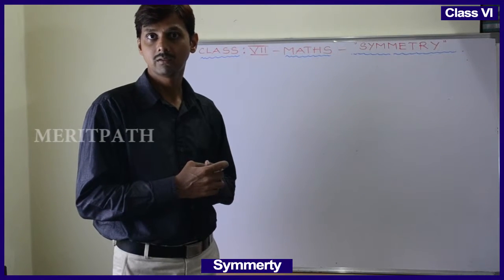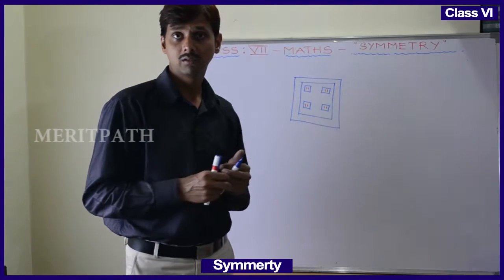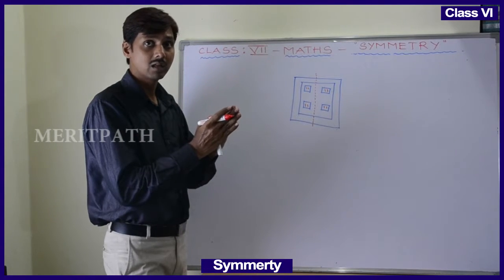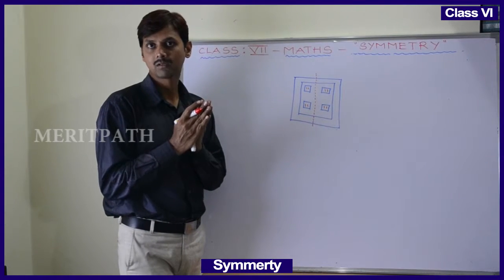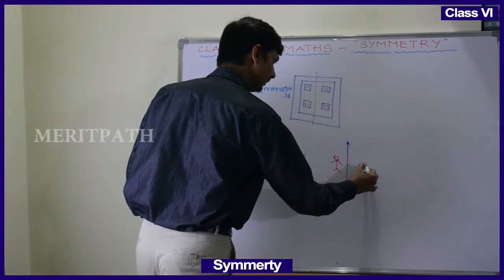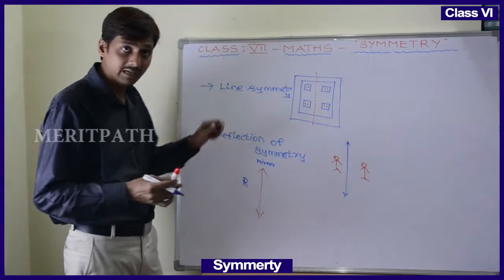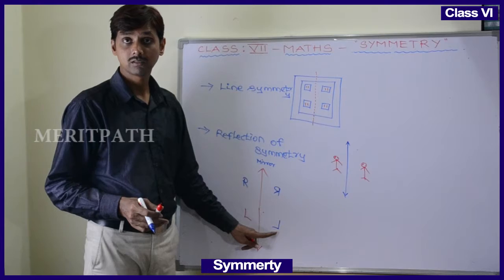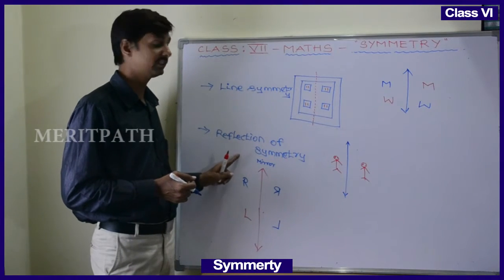Class 6th Maths Symmetry Part 1 (HD)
for more fun dynamic interactive games,dynamic online and printable worksheets, lesson based short ,long answers ,question bank,Mindmaps.